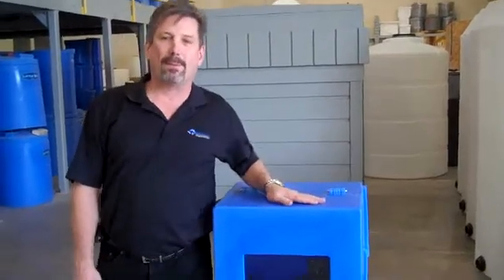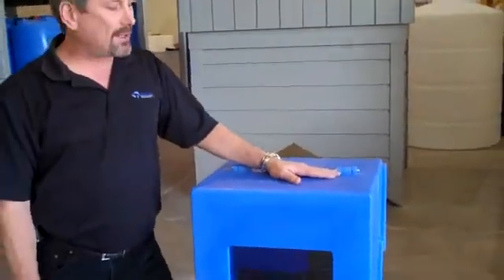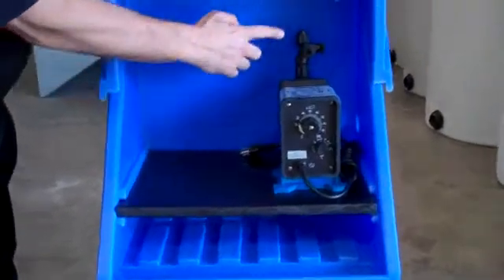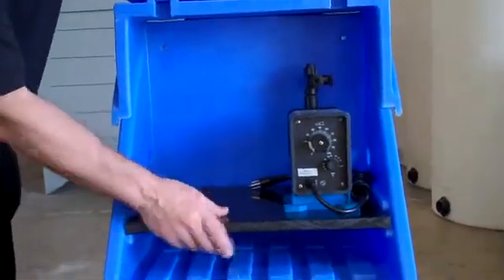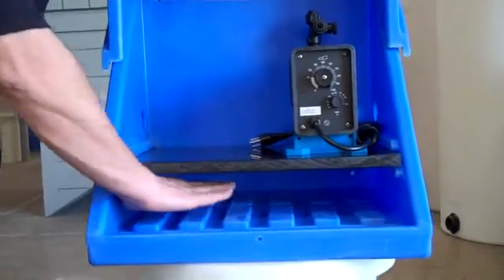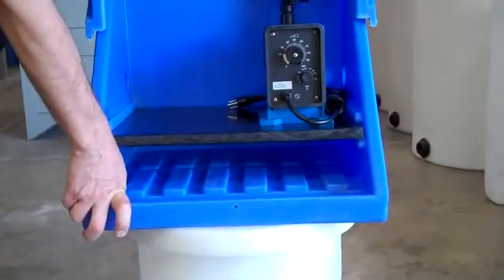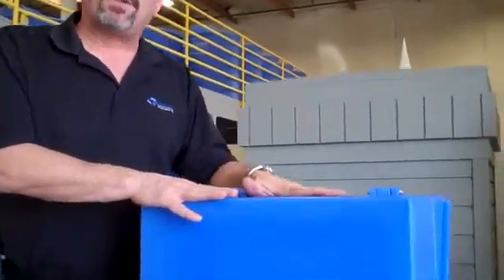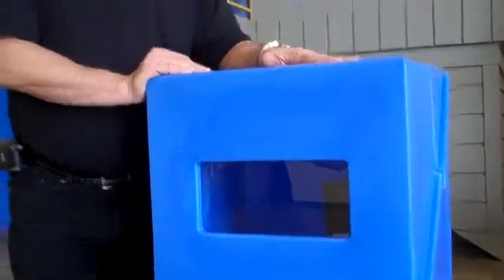A Moment of Tanks: Pump Containment Shelf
Peabody's NEW All-Polyethylene Pump Containment Shelf can be mounted to a wall or the side of a tank and is designed to support two metering pumps in a safely contained enclosure complete with a drain connection to return chemicals to your Gemini Dual Containment® Tank System or other container. or call customer service at .